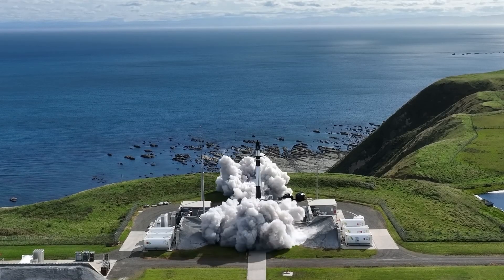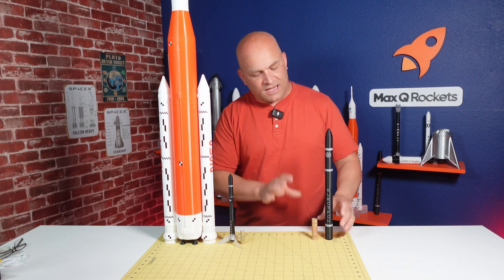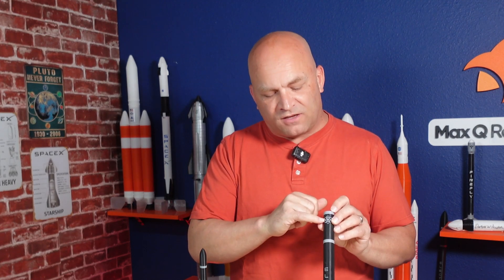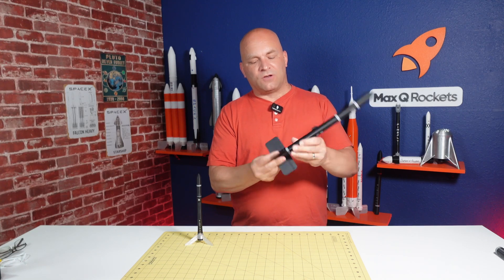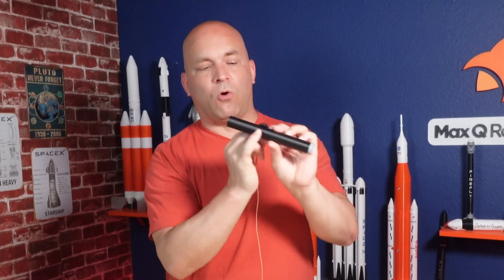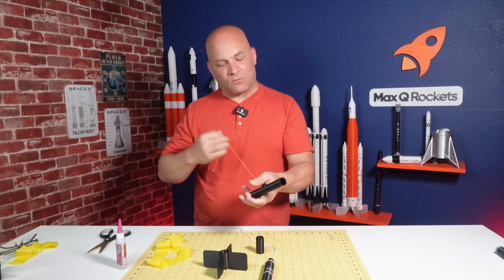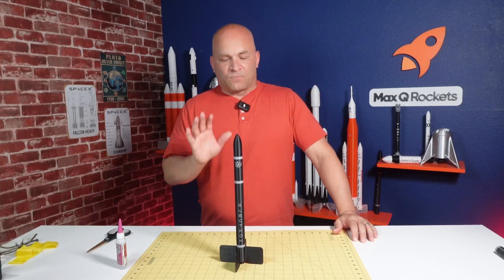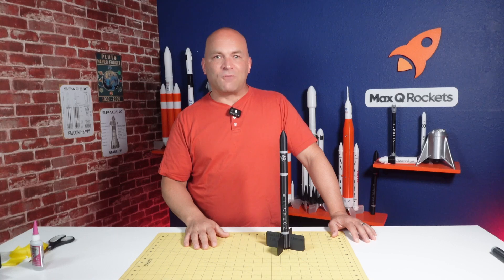Introducing the Rocket Lab Electron 1:50 Scale model rocket. Bigger than before!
Rocket Lab Electron 1:50 Scale Model Rocket - Now Available!

Check out this new version of the Electron model rocket, now twice the size! Head over to maxqrockets.com to grab yours. The first 30 kits come with a numbered plaque, so if you want a collector’s edition, act fast!

In this video, I’ll take you through:
The design process
How to build the rocket
Flight testing

Whether you want to fly it or display it, this is a must-have for rocketry and Rocket Lab fans!

Timestamps
00:00 Intro
00:48 Designing the rocket
04:47 Assembly
08:58 Flight testing
09:48 Conclusion